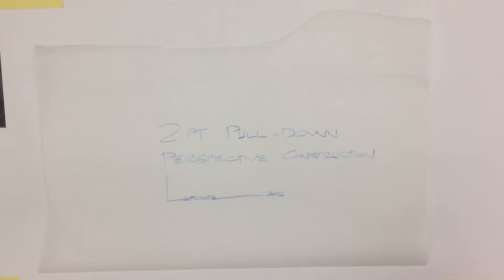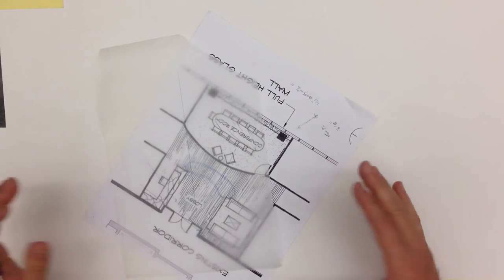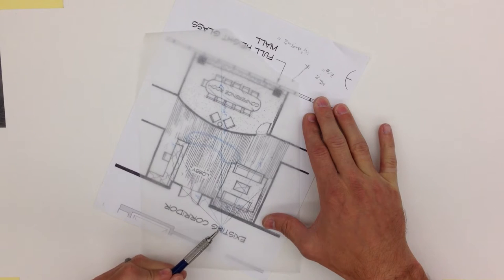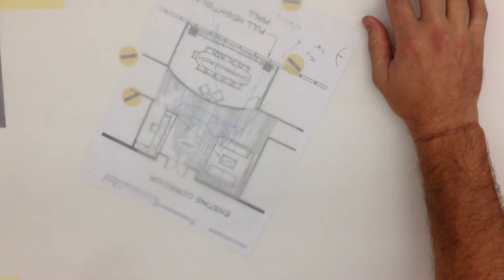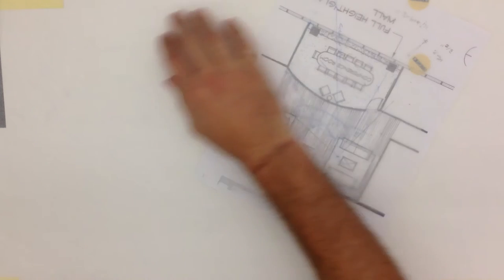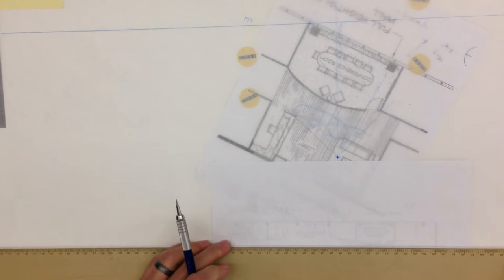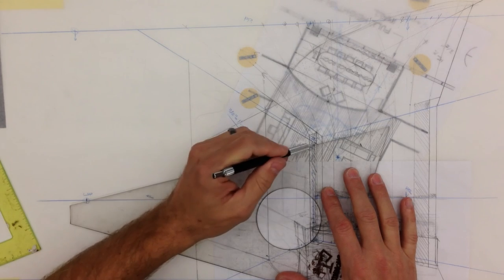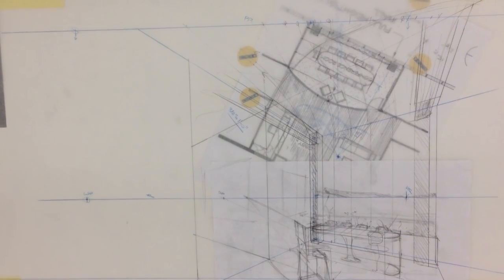2pt pull down Perspective - Corporate Conference Room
This video presents the construction of a 2-pt perspective interior using a floor plan to build the perspective. This system is sometimes referred to as Direct Perspective or Pull-down Construction. For some designers and/or some designs, this method may preferred over building grids as the drawing develops very quickly and directly. I made a mistake in this drawing. I had thought the plan was at 3/8" = 1'-0", and used this same scale on the Vertical Measuring Line. However, intuitively it seemed wrong when I looked at it. I measured the plan using a scale and realized it was actually much closer to a 3/16" scale drawing. The error results in a perspective far too tall for the depth relationships. My apologies! Sometimes it's really important to trust your intuition. When something looks wrong, double check your work! I made a new video of an executive's office space where this is corrected. I recommend enlarging to full screen to see the details. More on this system may be found